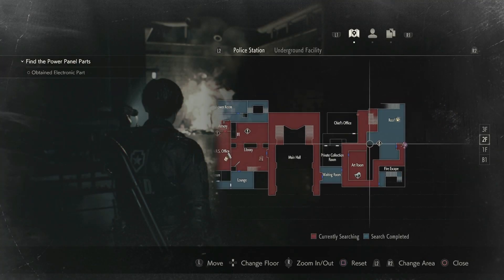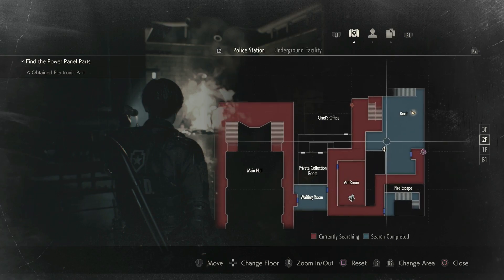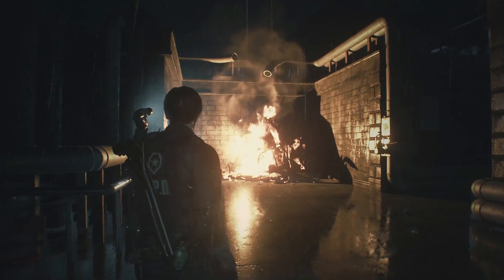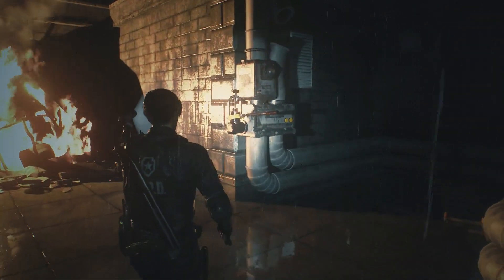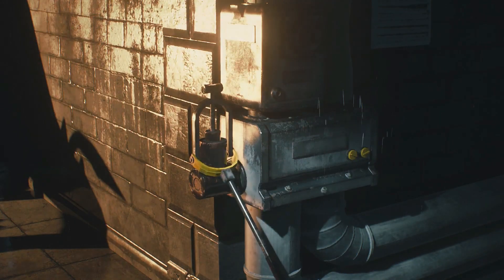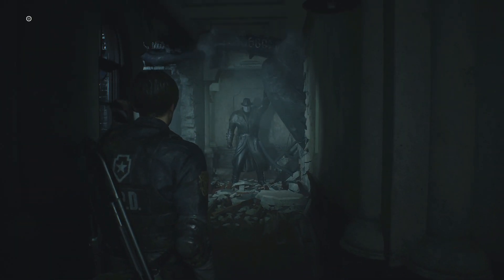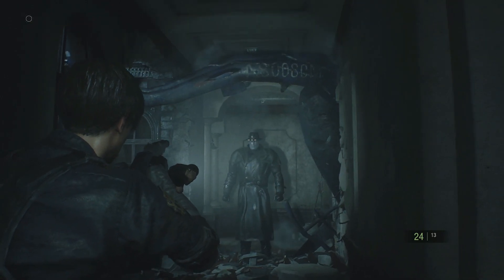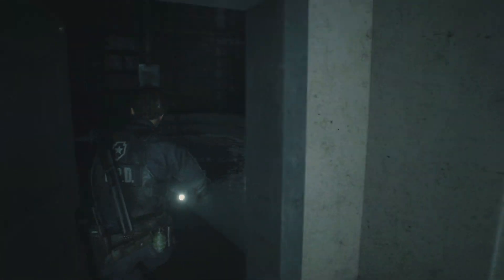Hats Off! - Trophy/Achievement Guide - Resident Evil 2 (Remake)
Hat's Off - Shoot Tyrant's hat off his head.

Tyrant is the unstoppable menace that pursues you for about half of the game. To get this trophy/achievement all you have to do is shoot his hat off his head. As if he wasn't chasing us enough to start with.